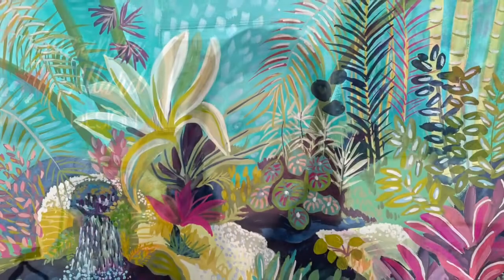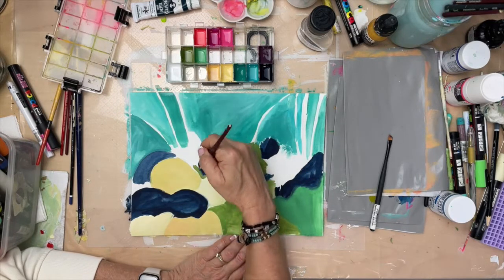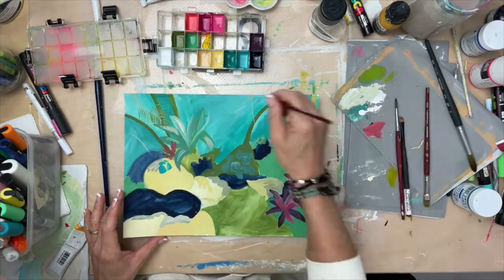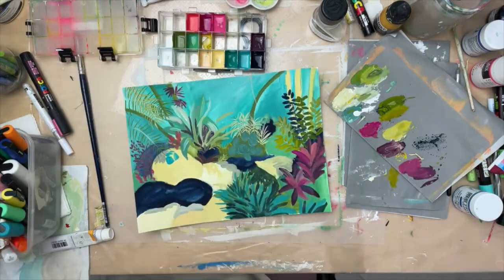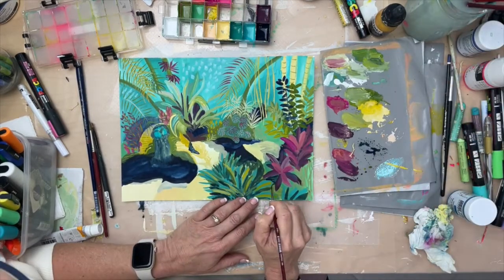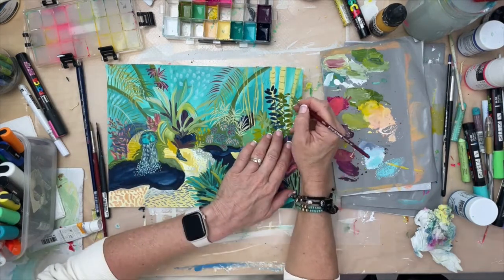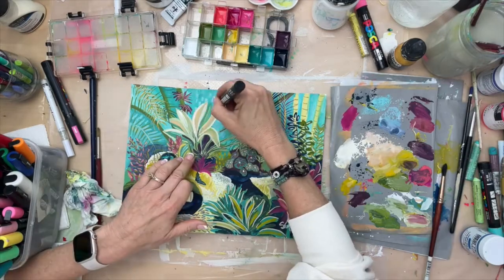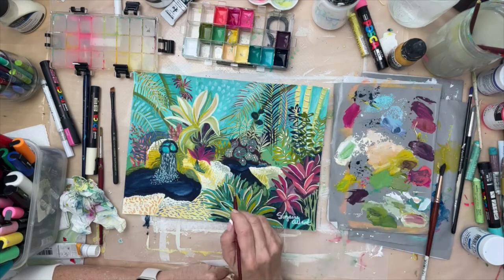Garden Landscape in Gouache Tutorial